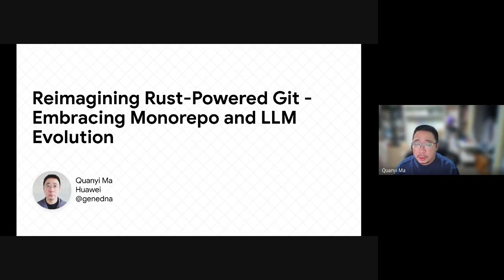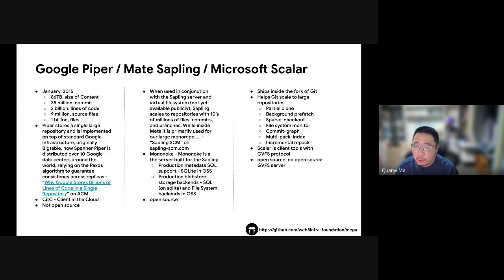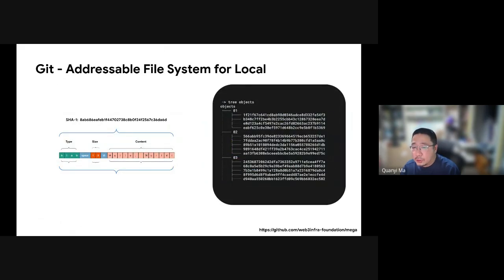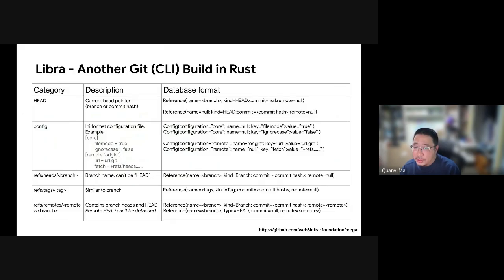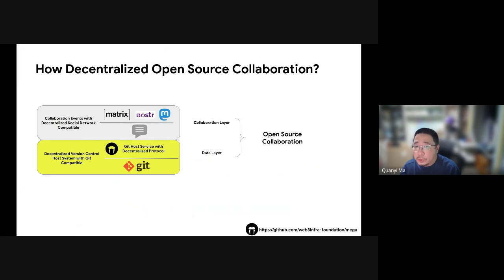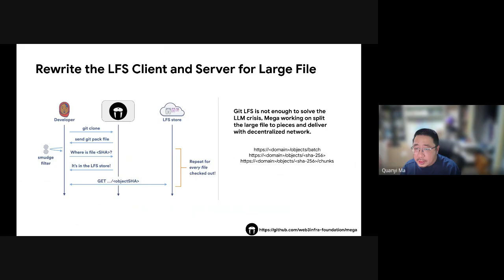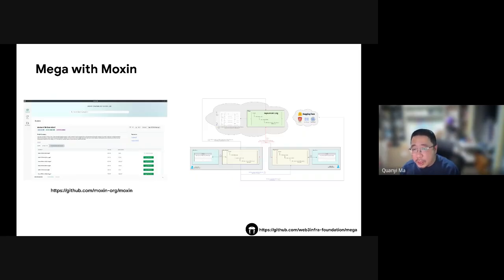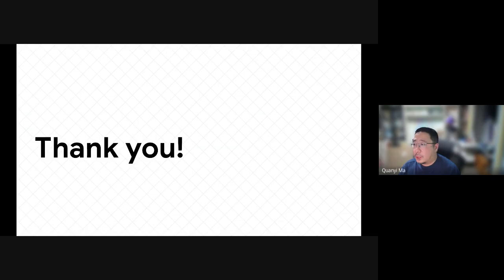Quanyi Ma: "Embracing Monorepo and LLM Evolution" | Rust Global @ RustConf 2024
A talk delivered remotely by Quanyi Ma (Principal Engineer at Huawei, Member of Governing Board, Web3 Infrastructure Foundation) for Rust Global in Montreal, Canada & online — co-located with RustConf in September 2024. Hosted by the Rust Foundation.

Rust Global is a new event series hosted by the Rust Foundation dedicated to conversations about the professional use of Rust in industry, government, and global leadership settings worldwide.

RustConf is a long-running event dedicated to inspiring conversations about the Rust programming language and its community.